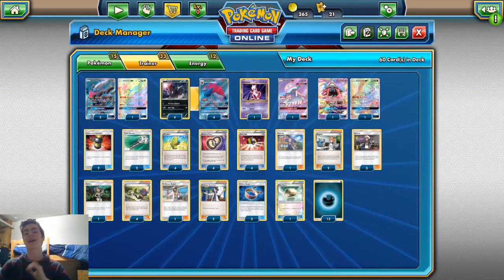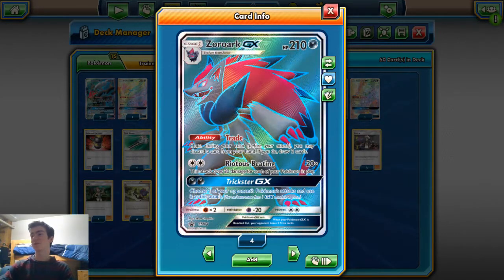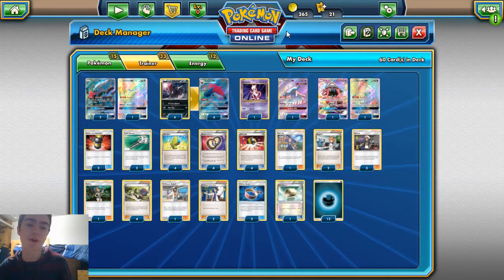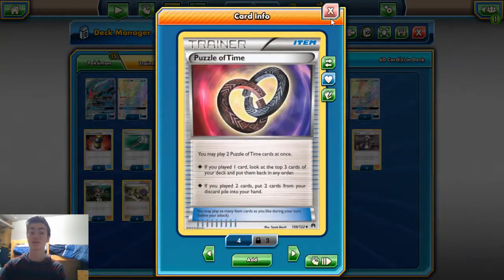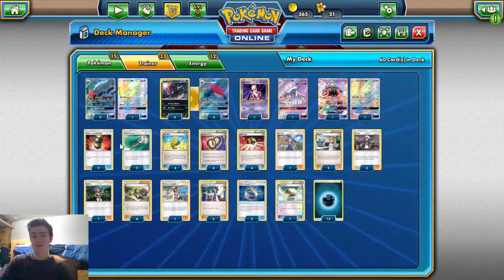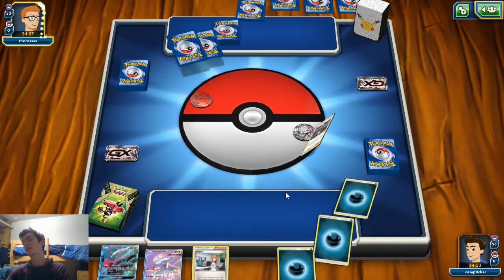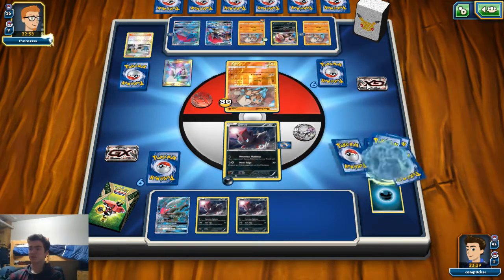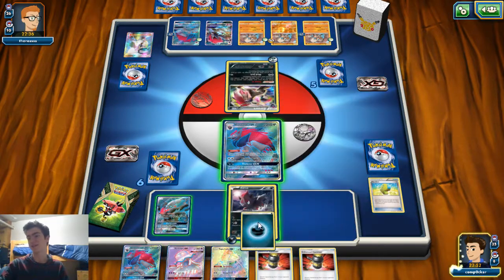PTCGO Darkrai/Zoroark/Nihilego Deck Profile + Battles!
Hey guys! Whipped up an interesting deck for sure, and counter some extremely unfavorable matchups! Enjoy!